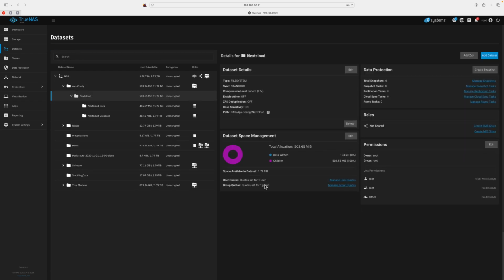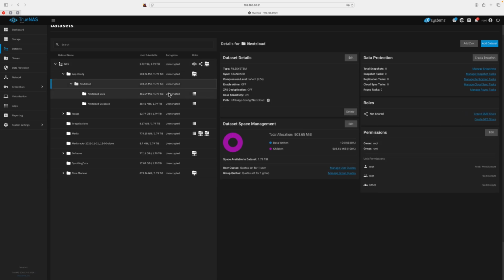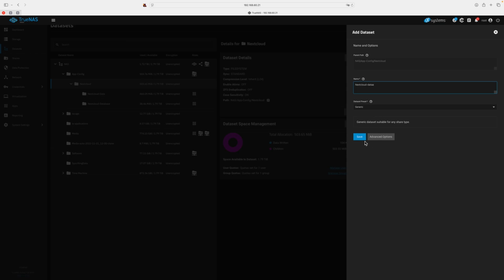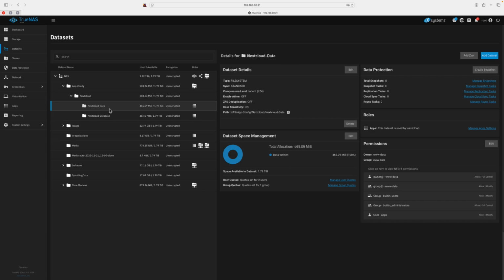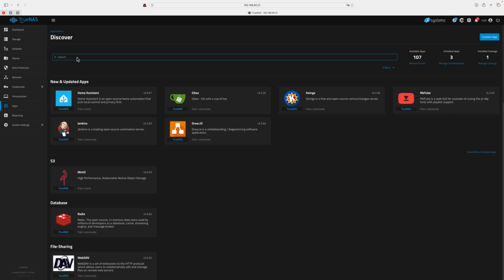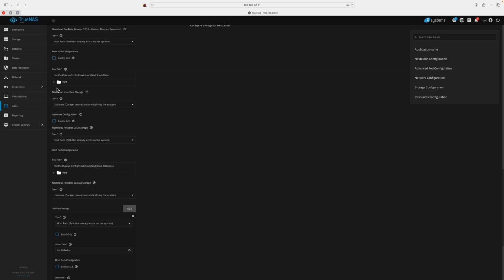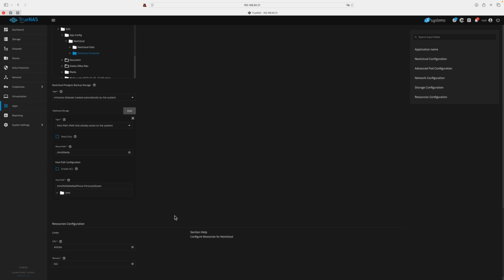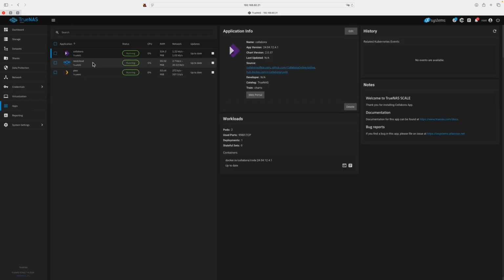How to Install Nextcloud on TrueNAS – Step-by-Step Guide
Learn how to install and configure **Nextcloud** on your TrueNAS system in this step-by-step tutorial. Perfect for beginners and tech enthusiasts looking to host their own private cloud.

🔧 What you'll learn:
- How to set up Nextcloud in TrueNAS
- User creation and file access
- Secure configuration tips

📦 Tools used:
- TrueNAS SCALE
- Nextcloud Plugin

📌 Follow me for more tech tutorials and self-hosting guides!